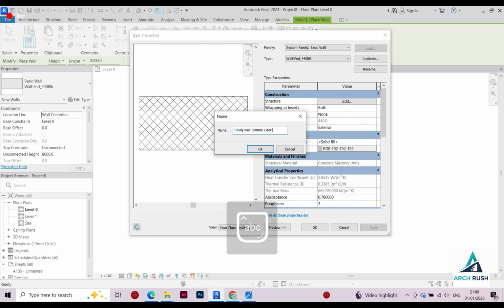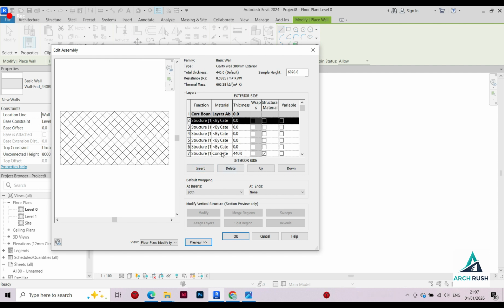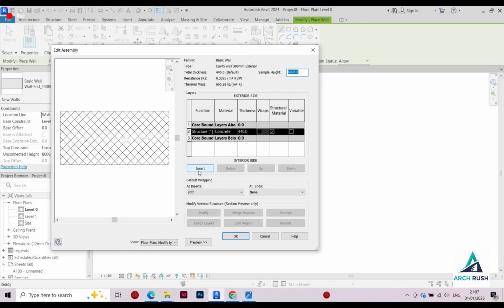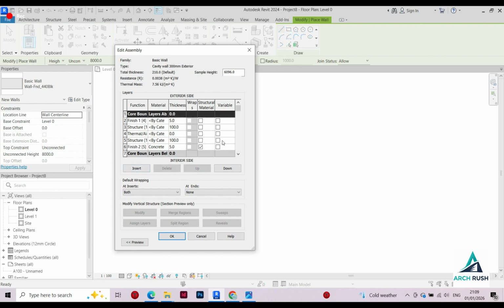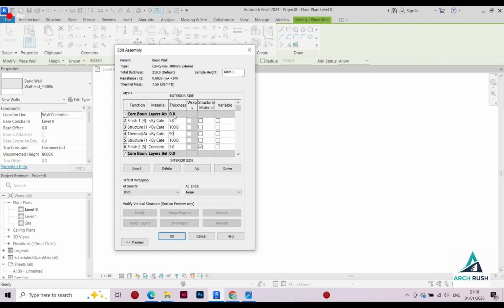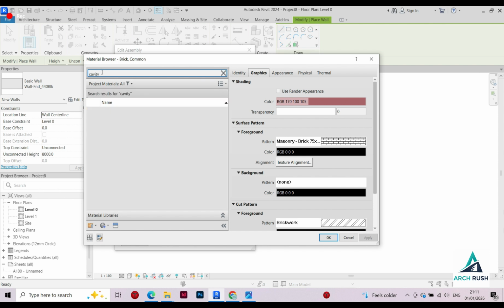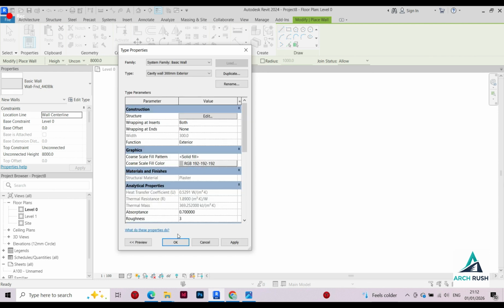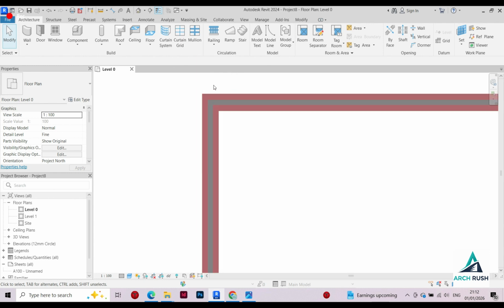Edit Wall Structures in Revit (Easy Method!) - For Beginners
Learn how to edit wall thickness and layers in Revit the easy way!
This beginner-friendly tutorial explains wall structure editing step by step, so you can confidently control wall layers, materials, and thickness in your Revit projects.

Whether you’re new to Revit or struggling with wall assemblies, this video will help you understand:
✅ How wall layers work in Revit
✅ Editing wall thickness correctly
✅ Understanding core, finish & structure layers
✅ Modifying materials in wall types

This tutorial is perfect for:
✔ Revit beginners
✔ Architecture & BIM students
✔ Interior designers
✔ Anyone learning Revit modeling

🚀 What You’ll Learn:

• Edit wall structure easily
• Adjust wall thickness
• Understand wall layers clearly
• Create custom wall types
• Improve Revit modeling workflow